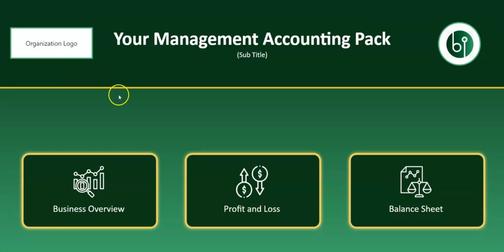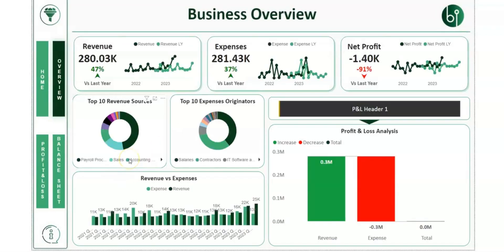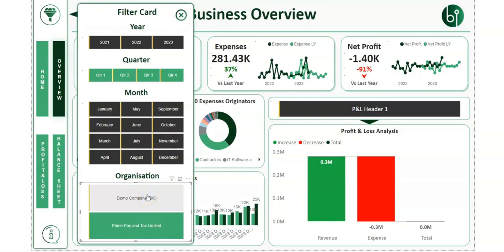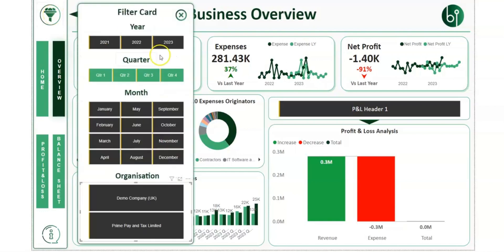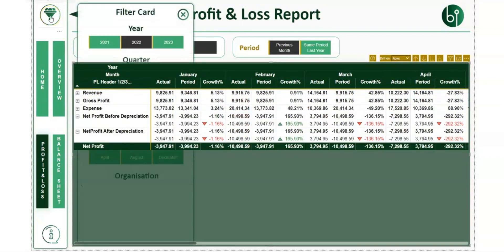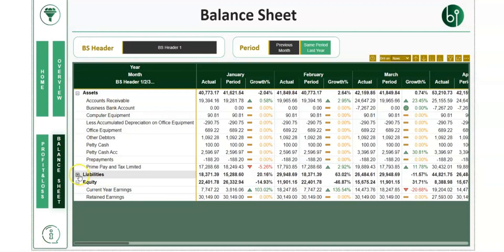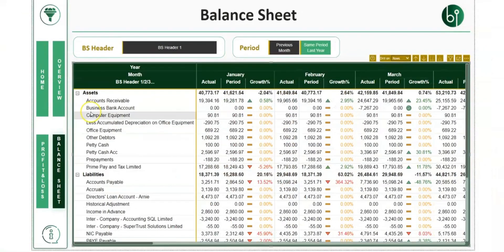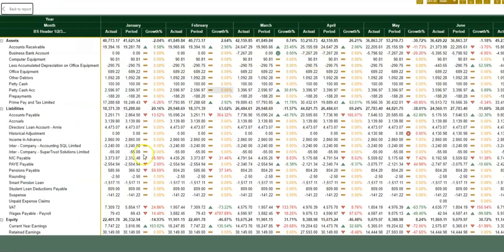Free Accounting.BI PowerBI dashboards for multiple Xero organisations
Discover how to seamlessly integrate Xero with Power BI using our comprehensive free Accounting.BI Power Bi template in this informative video.

Learn how to leverage features like filter cards to switch between different companies' data and perform financial consolidation. Explore visualizations for profit and loss and balance sheet statements, gaining valuable insights through dual-down functionality. Discover real-time data integration with Xero and the ability to refresh dashboards on demand.

Watch the tutorial now to unlock the full potential of Power BI and Xero integration. Additionally, get more insights from our well-detailed article

Interested in learning more? today.
We're just a click away.